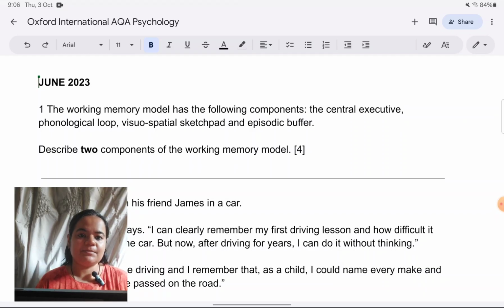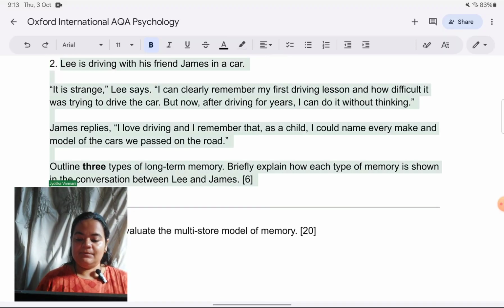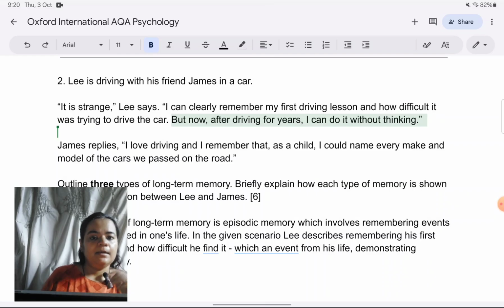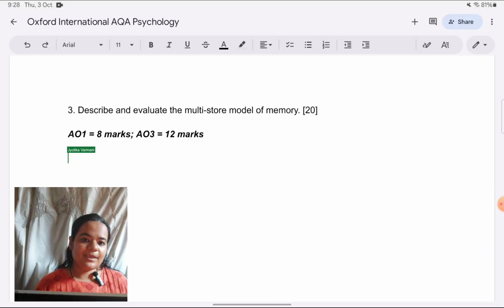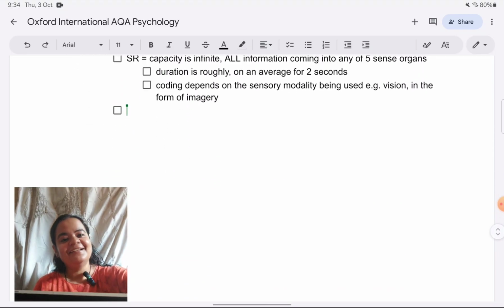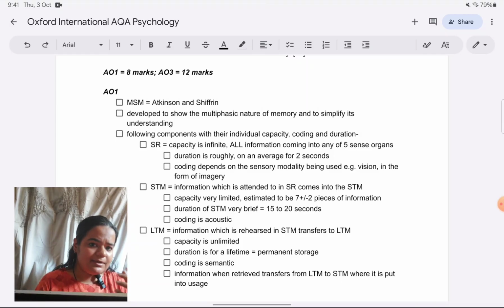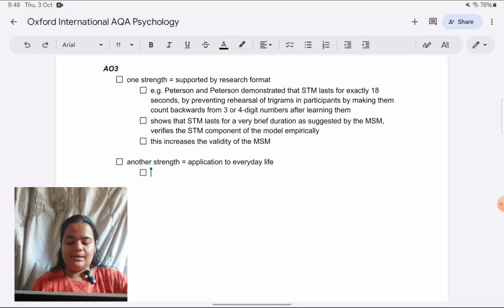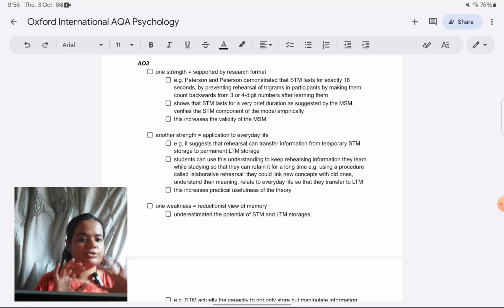Oxford AQA Psychology Paper 1 Memory | How to Answer Exam Questions (June 2023)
To schedule your AQA and Oxford AQA A-Level Psychology classes and for any related consultation, contact Jyotika Varmani:

Are you preparing for the Oxford AQA International A-Level Psychology exam? In this video, Jyotika Varmani from Exceling Psychology breaks down how to approach and answer key questions from the June 2023 Paper 1 (Memory). Learn how to structure your responses for maximum marks, use appropriate psychological terminology, and effectively apply your knowledge to scenario-based questions

Timestamps:

Working Memory Model (2-marker):
0:00 - Introduction
1:19-Describing the Central Executive and Episodic Buffer

Types of Long-Term Memory (6-marker):
7:16 -Understanding the scenario
8:10 -Outlining and applying Episodic, Procedural, and Semantic memory

Multi-Store Model (20-marker):
19:42 - Essay structure and approach
20:26-A01: Description (Sensory Register, Short-Term & Long-Term Memory)
36:21 -A03: Evaluation (PEEL structure: Strengths and Weaknesses)
39:21-Research support (Peterson & Peterson)
42:20- Application to everyday life
45:40- Reductionism and alternative models (Levels of Processing)
50:54-Conclusion